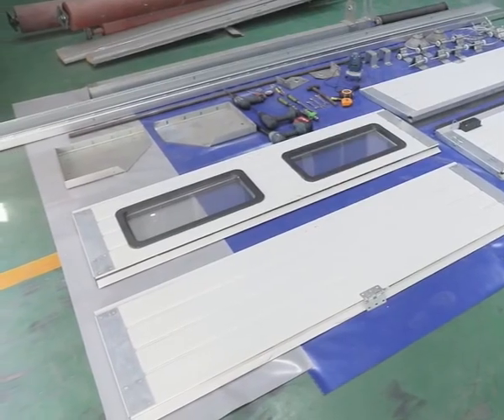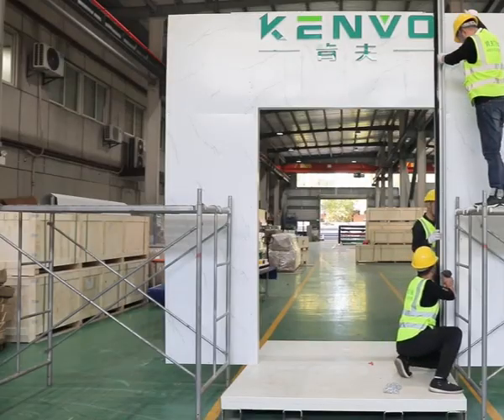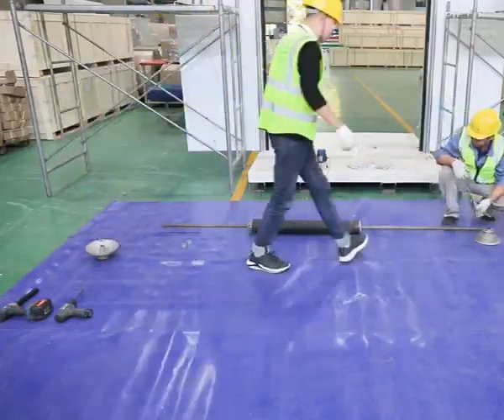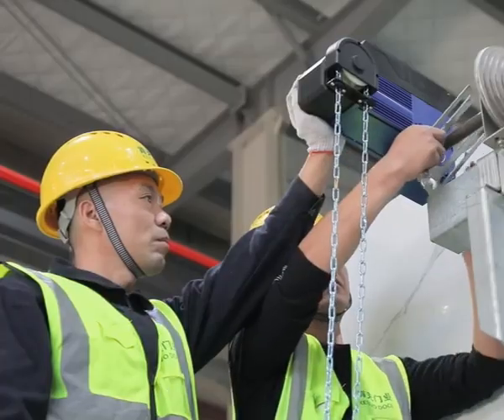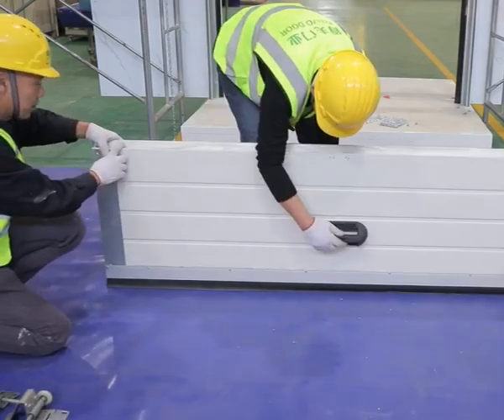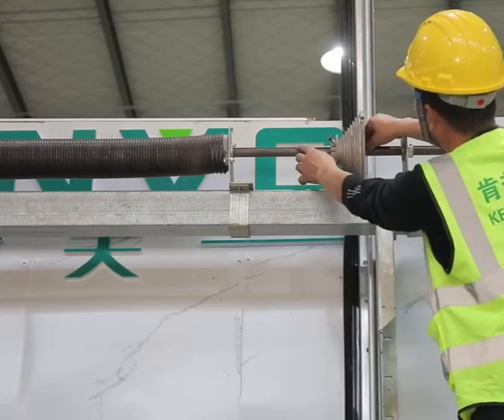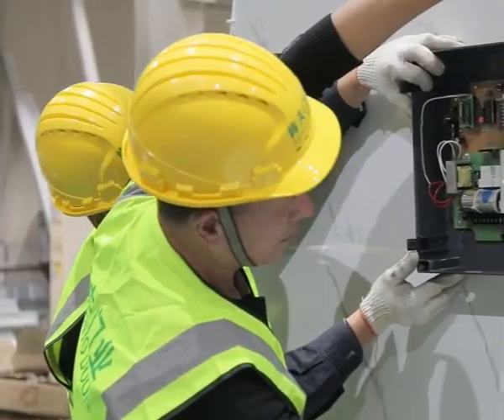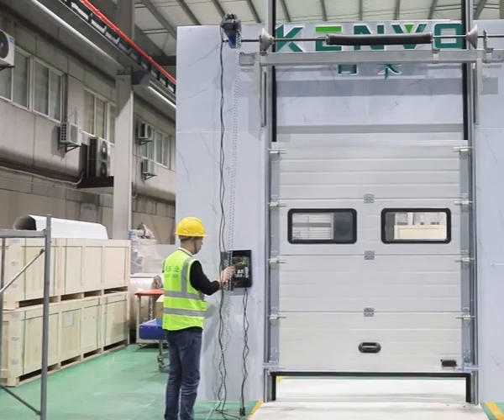Installation video of overhead sectional door